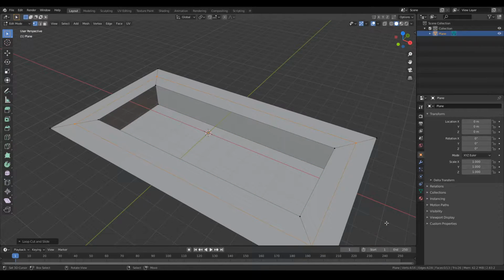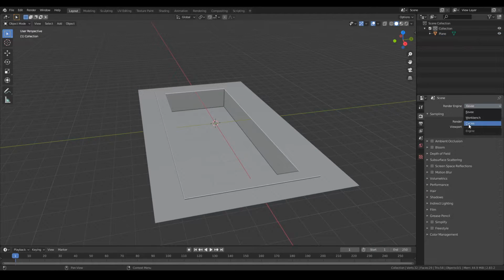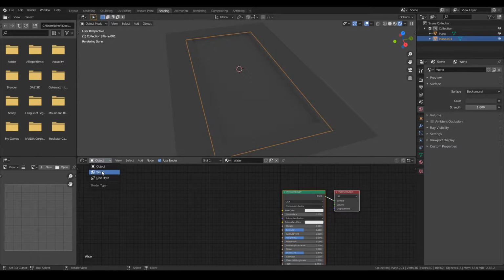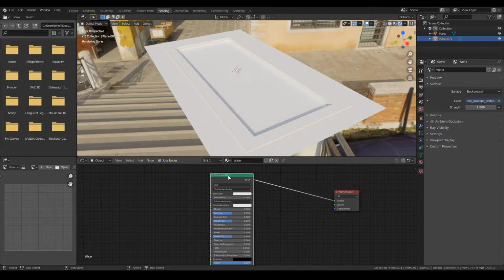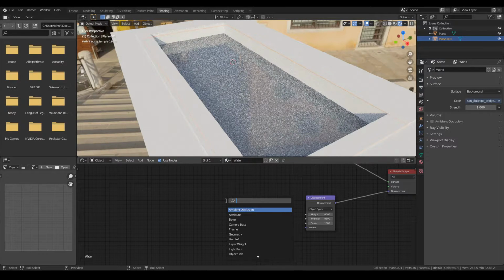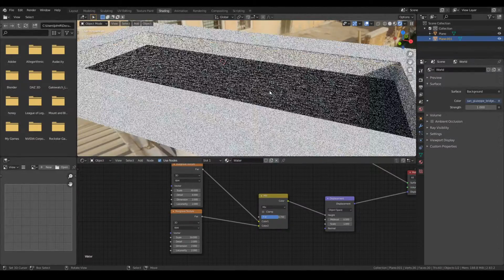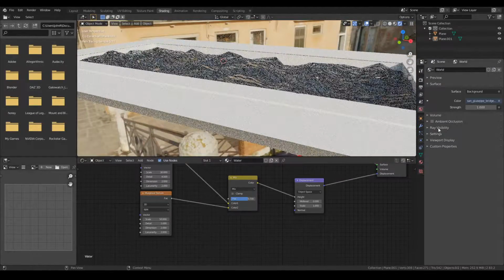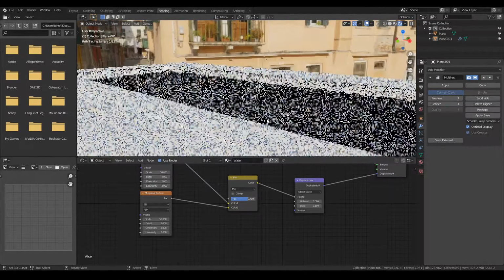Blender Beginner Tutorial - Water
How to make realistic looking water in Blender, a tutorial for beginners